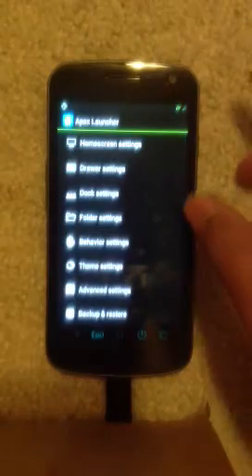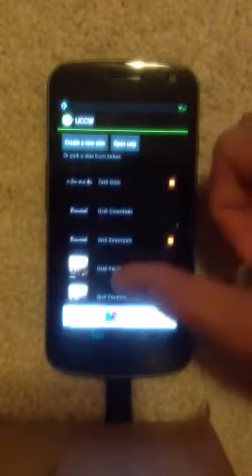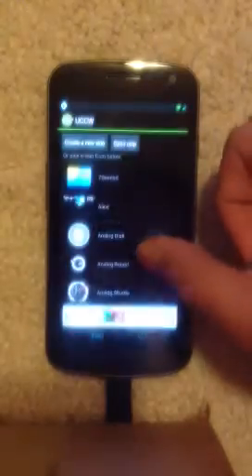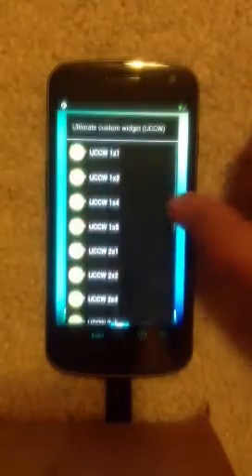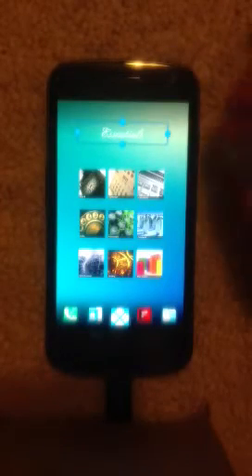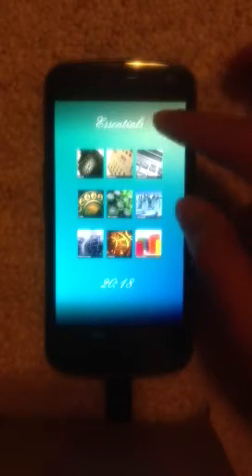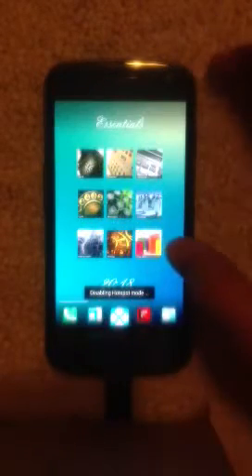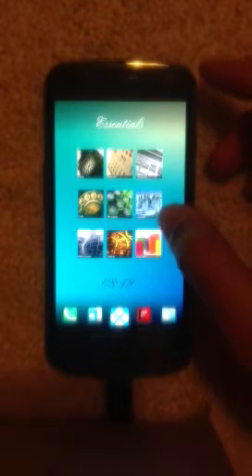Grid Theme Setup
Instructions for how to setup the Grid theme using "Grid UCCW Skins" on your Android device.